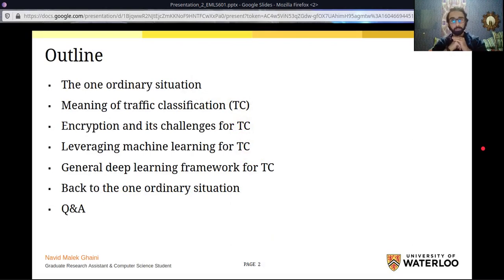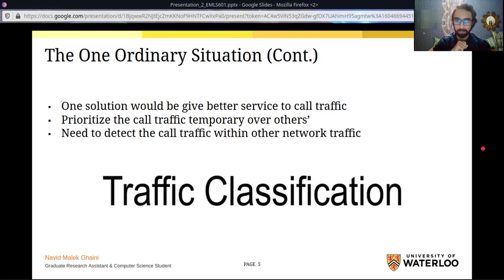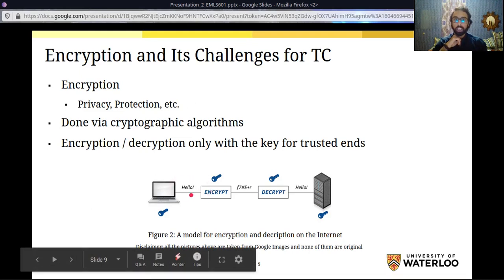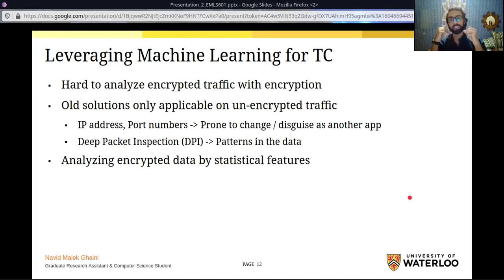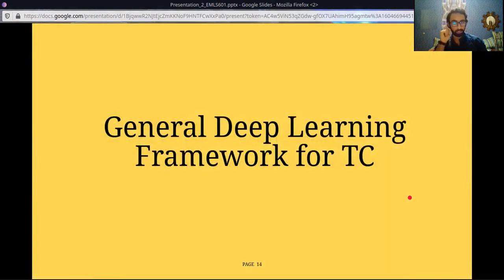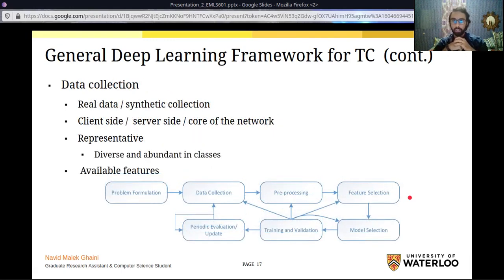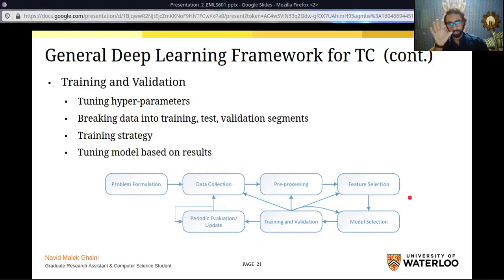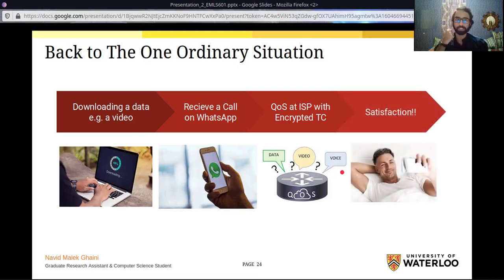An Introduction to Encrypted Traffic Classification with Application of ML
In this video you will learn about "Encrypted Traffic Classification with Application of Machine Learning" in less than 10 minutes!